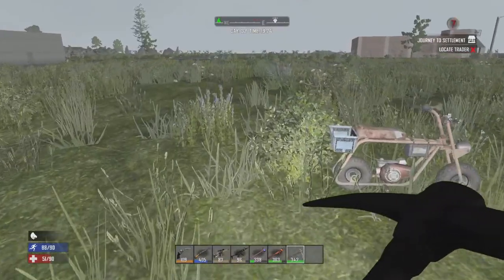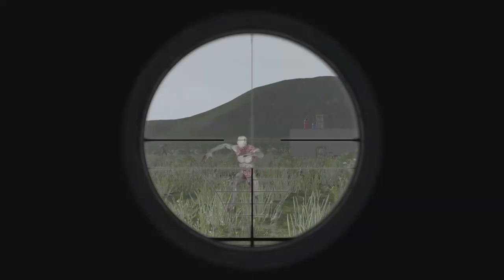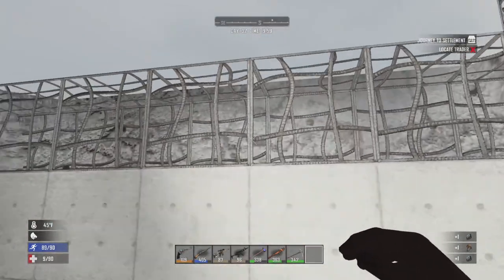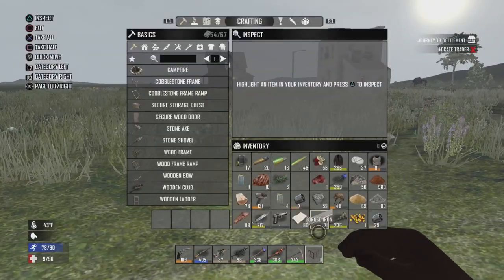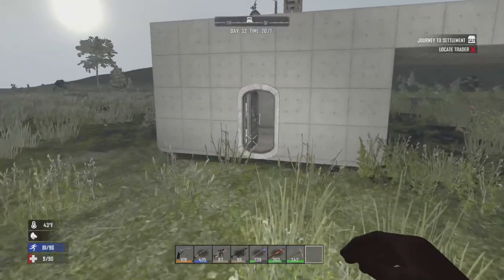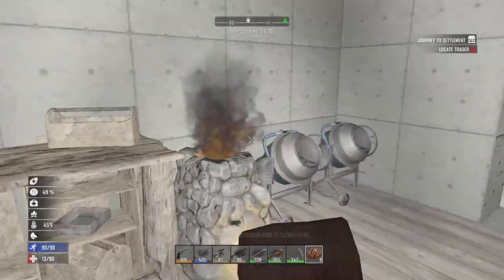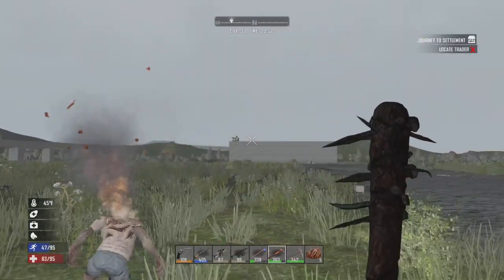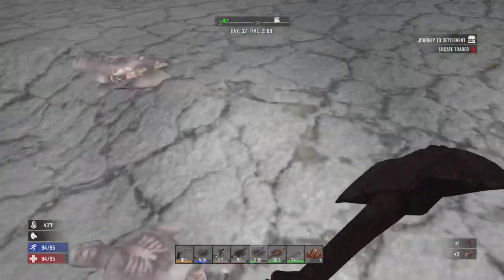Oh We Got Company! - Co Op - 7 Days Console Version (V2)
Welcome to "Co Op", the series where i am joined by ReapingFangs! Its a series where we will be doing survival and being silly! Its a wild ride and i hope you join us in this journey!